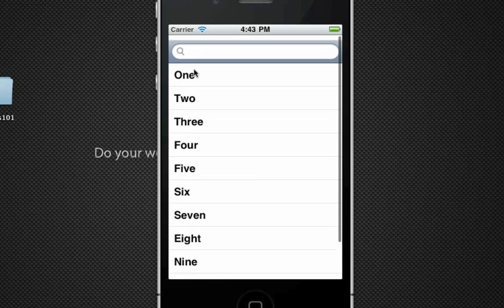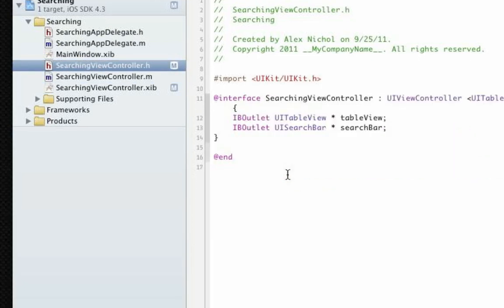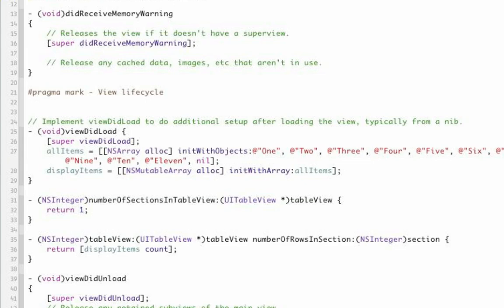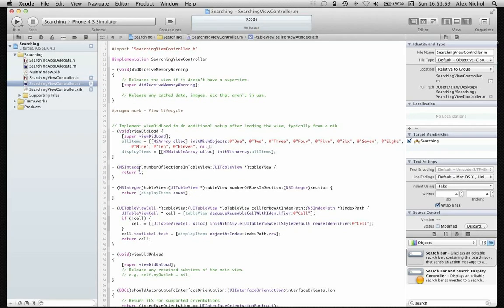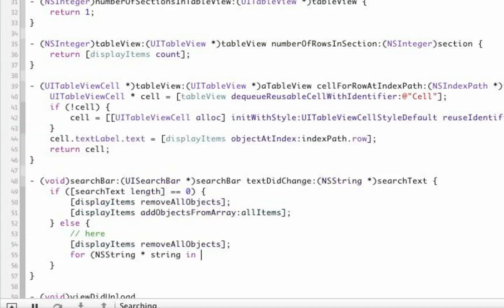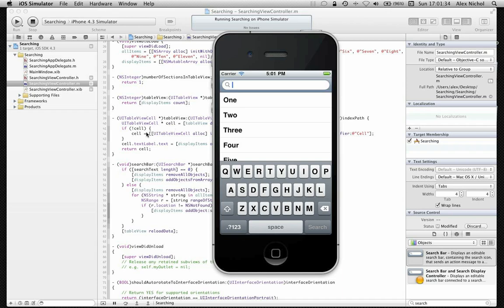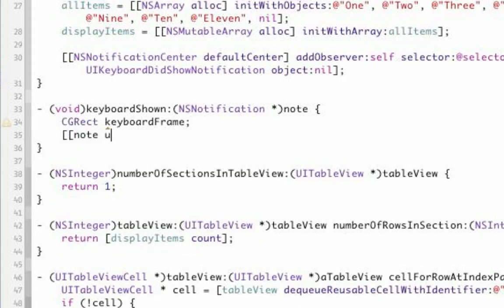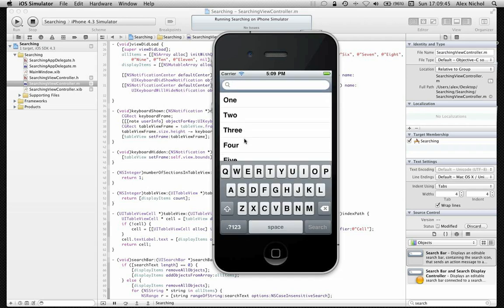Objective-C iPhone Programming Tutorial - UISearchBar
I show you a basic way to use a UISearchBar to filter the contents of a UITableView. This could be expanded upon to search through a large amount of data, and support a more complex search algorithm.

On a personal note, I apologize for not making a video in a few weeks. My computer has been running sluggishly since I installed Lion. Who would have guessed?